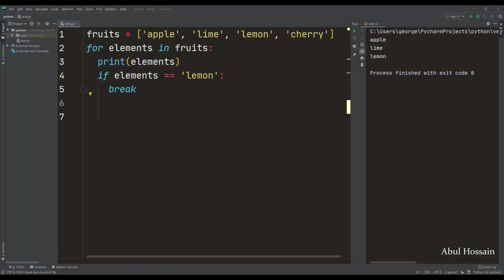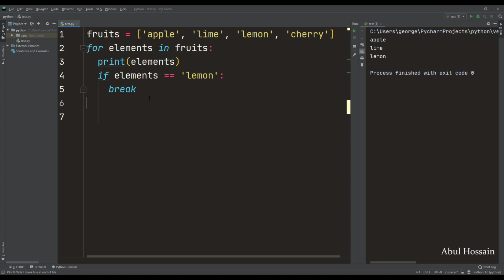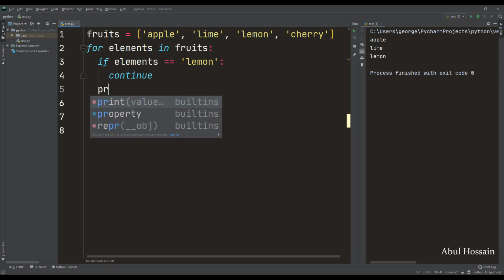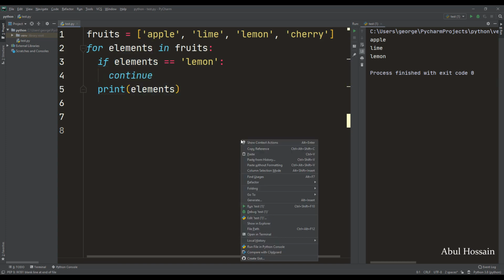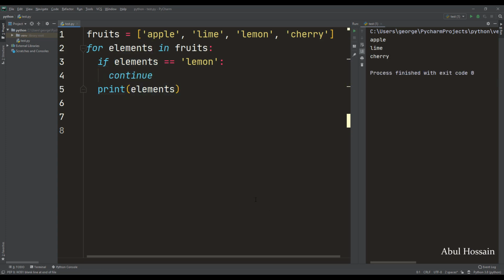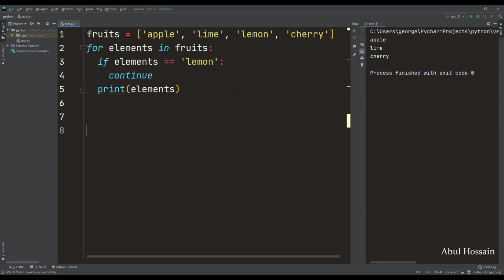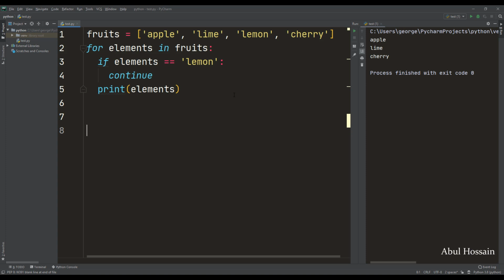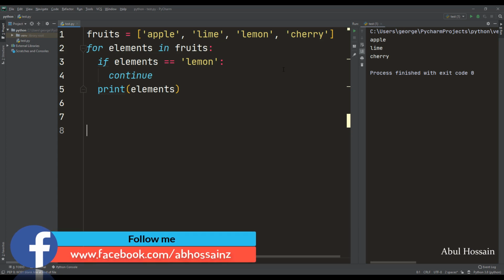Python: How to use for loop with continue statement in Python? | Python for beginners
In Python, loops are essential tools for iterating through sequences of data, performing repetitive tasks, and executing code blocks under certain conditions. Among these loops, the "for" loop is commonly used to iterate over elements in a sequence like lists, tuples, strings, or even range objects. The "break" statement is a powerful tool that can be used within a "for" loop to prematurely exit the loop based on a certain condition. This combination of the "for" loop and the "break" statement provides a flexible way to control the flow of your code.

A "for" loop is used to iterate over a sequence of elements. It has the following basic syntax:

for element in sequence:
    # Code to be executed for each element

Here, "element" represents the current element in the sequence, and the code block indented under the loop header is executed for each element in the sequence.

The Break Statement: Early Termination

The "break" statement in Python is used to exit a loop prematurely, before its normal completion. When the "break" statement is encountered within a loop, the loop immediately terminates, and the program execution continues with the next line of code after the loop.

    if condition:
        # Perform some tasks
        break  # Exit the loop if the condition is met

In the context of a "for" loop, the "break" statement can be particularly useful when you want to stop iterating as soon as a specific condition is met. This can be beneficial for optimization, error handling, or simply for making the code more efficient.

Example: Using a Break Statement

Let's consider an example where we want to find the first occurrence of a specific value in a list and stop the search as soon as we find it:

numbers = [2, 7, 1, 8, 4, 6, 3]
target = 8

for num in numbers:
    if num == target:
        print("Target found!")
        break
else:
    print("Target not found.")

In this example, the loop iterates through the elements in the "numbers" list. When the loop encounters the value 8 (which matches the "target"), it prints "Target found!" and exits the loop using the "break" statement. If the loop completes without finding the target, the "else" block is executed, printing "Target not found."

Combining the "for" loop with the "break" statement in Python provides a powerful mechanism to control the flow of your code. The "for" loop efficiently iterates through sequences, while the "break" statement allows you to exit the loop early based on specific conditions. This combination enhances your ability to write efficient, concise, and responsive code for various tasks, from data processing to error handling.